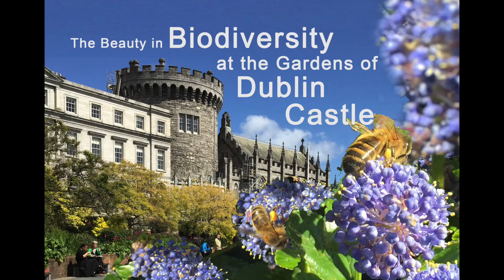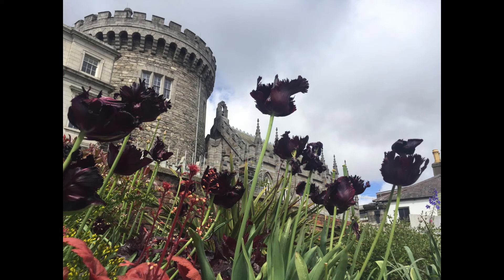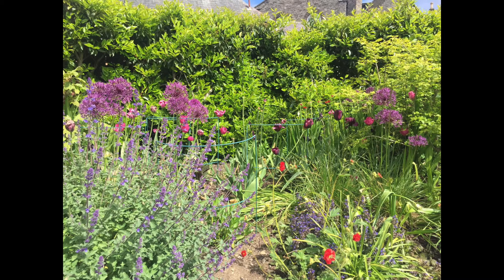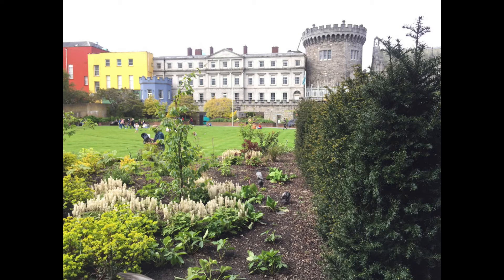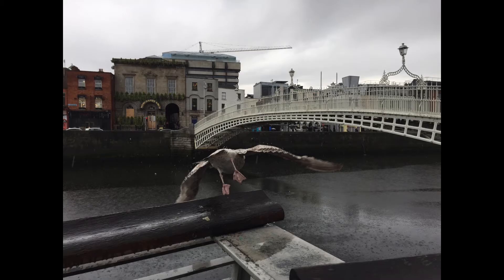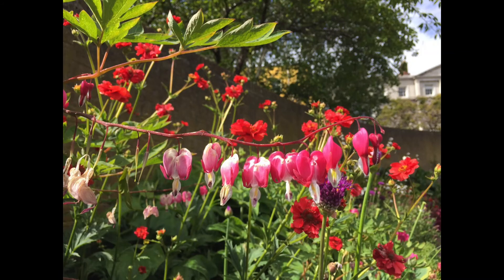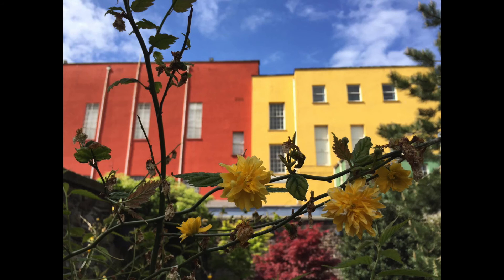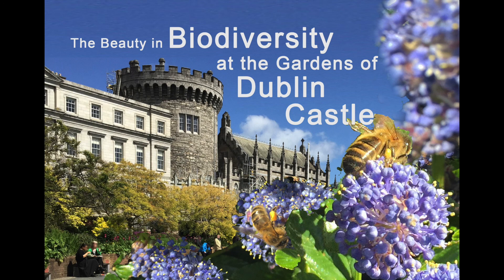The Beauty in Biodiversity at the Gardens of Dublin Castle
This stroll through the gardens of Dublin Castle is described to help us learn more about the gardens, enjoy their beauty, and identify the different species of plants and animals found in Dublin City.